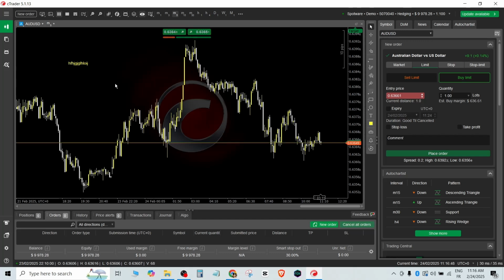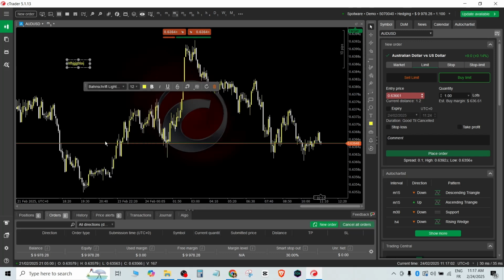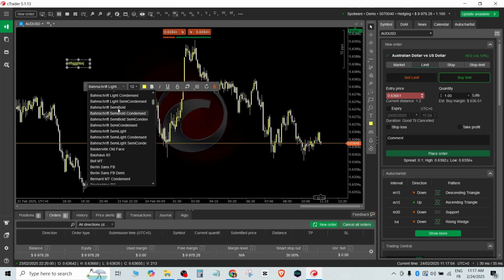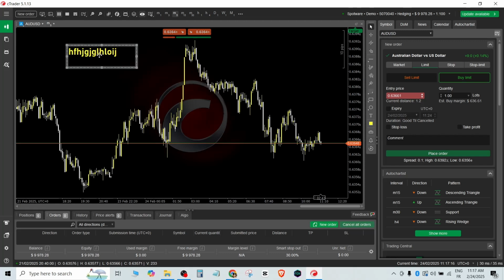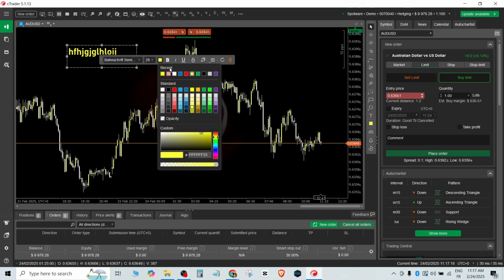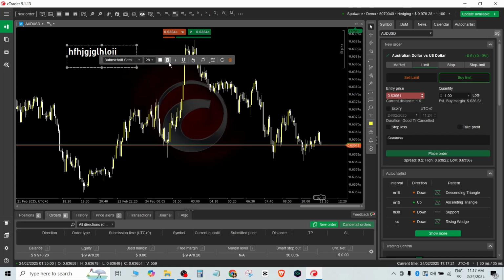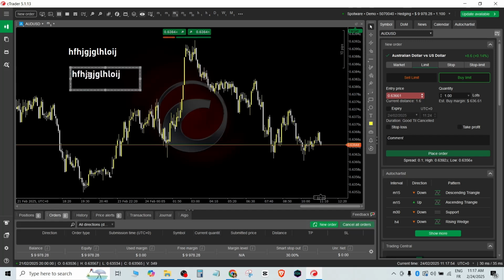How to Add Text in cTrader Chart - Easy to Follow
How to Add Text in cTrader Chart
Learn how to add text to your cTrader chart for better annotation and analysis. This tutorial walks you through the steps to insert, customize, and position text on your charts to highlight key price levels or notes. Watch now to improve your charting experience!